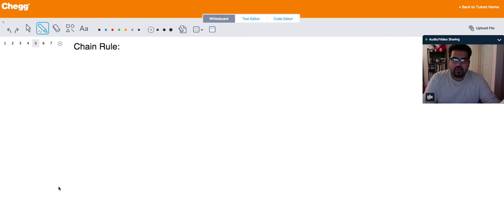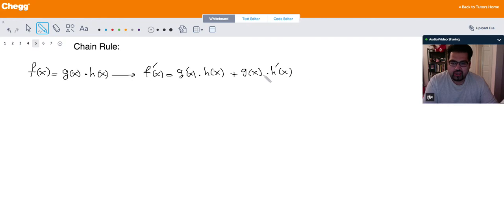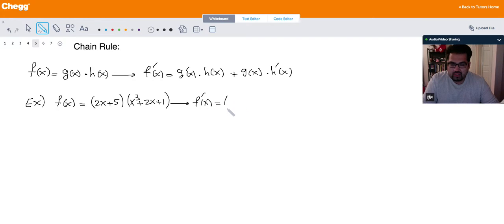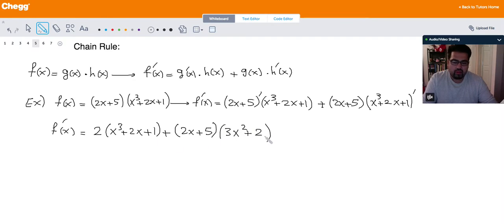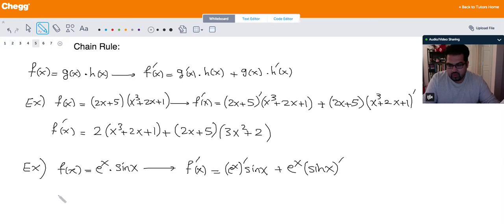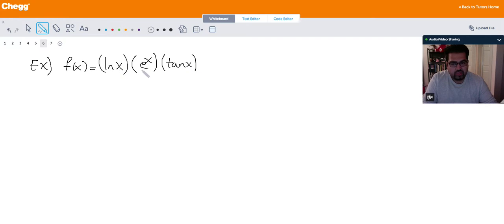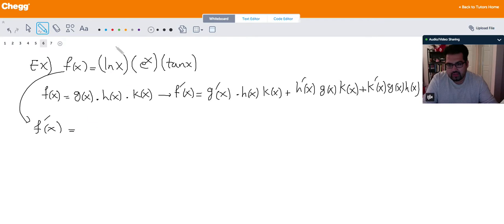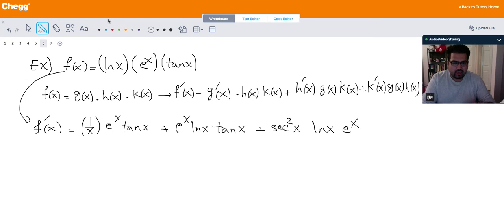Chain Rule | Calculus | Chegg Tutors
The chain rule allows functions that are composed of one another to be differentiated. For a function y(u(x)), where y is dependent on u and u is dependent on x, the chain rule defines the rate of change in y with respect to x as the rate of change in y with respect to u times the rate of change in u with respect to x: dy/dx = dy/du * du/dx , in Leibnitz notation

Calculus tutoring on Chegg Tutors

Learn about Calculus terms like Chain Rule on Chegg Tutors. Work with live, online Calculus tutors like Mohammad P. who can help you at any moment, whether at 2pm or 2am.

Liked the video tutorial? Schedule lessons on-demand or schedule weekly tutoring in advance with tutors like Mohammad P.

About Mohammad P., Calculus tutor on Chegg Tutors:

UCLA, Class of 2014
Applied Mathematics / BS in Nuclear Physics 2007 Major

Subjects tutored: Geometry, Linear Algebra, Algebra, SAT II Mathematics Level 2, Pre-Calculus, Physics, ACT (math), Calculus, SAT II Mathematics Level 1, Trigonometry, Geometry (College Advanced), ISEE (math), Pre-Algebra, and Basic Math

TEACHING EXPERIENCE
I have been tutoring and teaching math and physics since 2003 in all levels from middle school up to the college level. My specialty is high school and college math. I have been working on Instaedu/Chegg since 2012 and I have had more than 6000 lessons. I conducted many group study sessions and workshops at El Camino College from 2010 to 2012 and I worked for private tutoring companies such as Tutor Doctor, Mathnasium and Kumon. If you see a red circle next to my name, please message me and I will get back to you asap.

EXTRACURRICULAR INTERESTS
Dinning , Soccer , Badminton, Traveling , Shopping